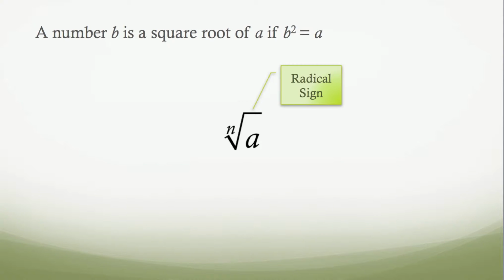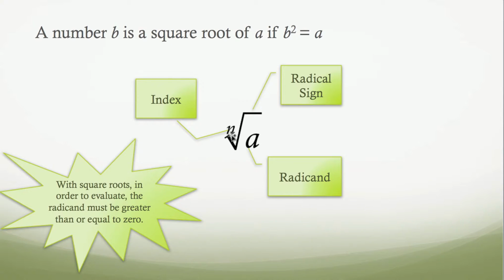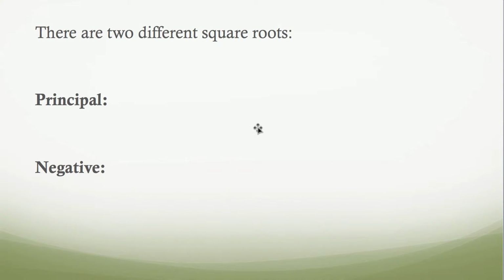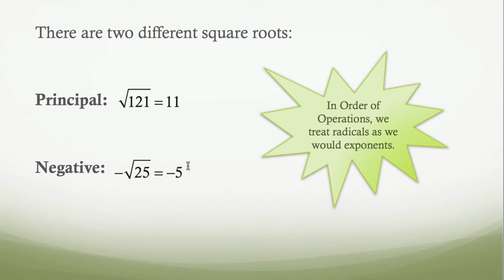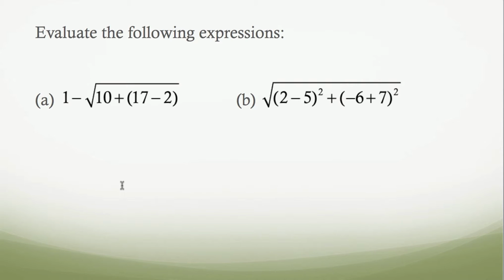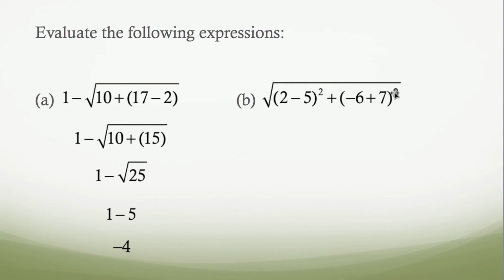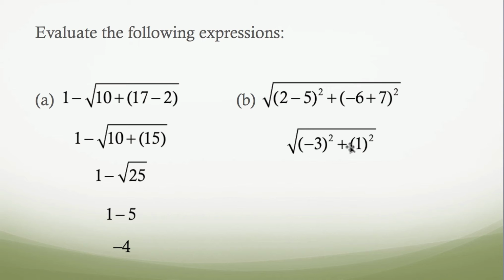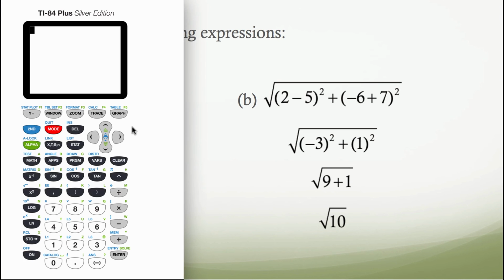Intro to Square Roots